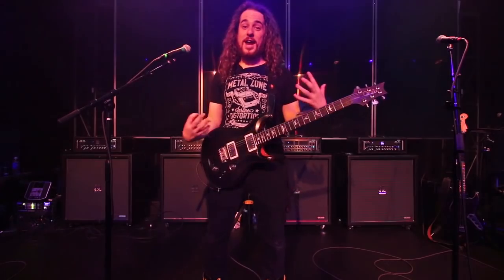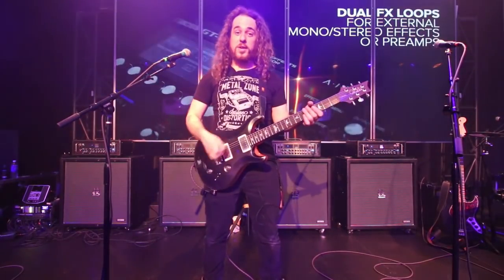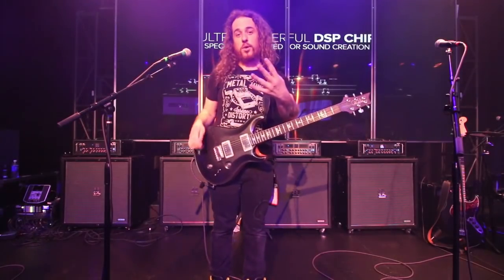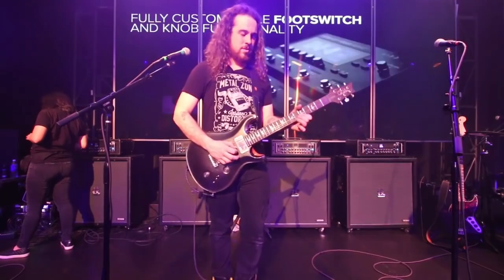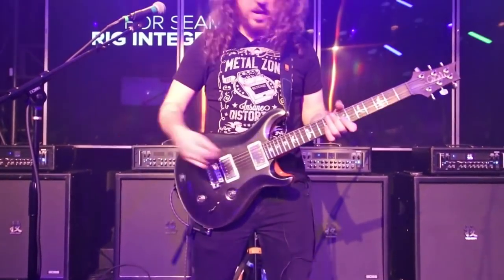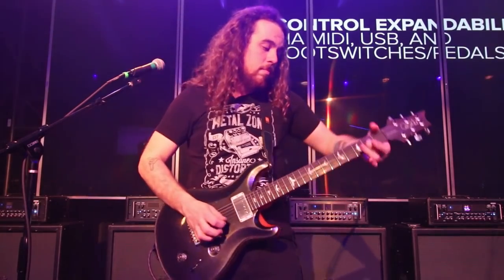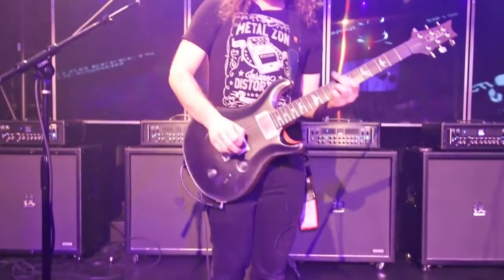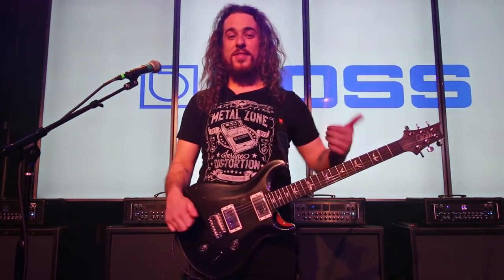NAMM 2018: BOSS GT-1000 GUITAR EFFECTS PROCESSOR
At NAMM 2018 Austin Sandick guides us through the features of the GT-100O at the Boss booth. Delivering unmatched sound quality and musical expression, the GT-1000 ushers in a new era of performance in amp/effects processors. This premium tone machine debuts the groundbreaking new AIRD (Augmented Impulse Response Dynamics) technology, realized with decades of advanced BOSS research and supported by an ultra-fast DSP engine, 32-bit AD/DA, 32-bit floating-point processing, and 96 kHz sampling rate throughout.